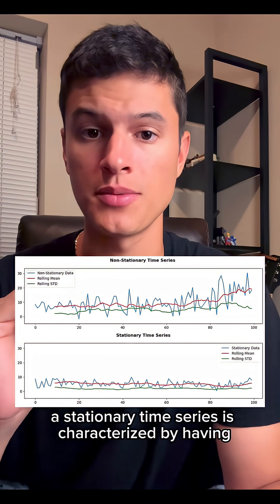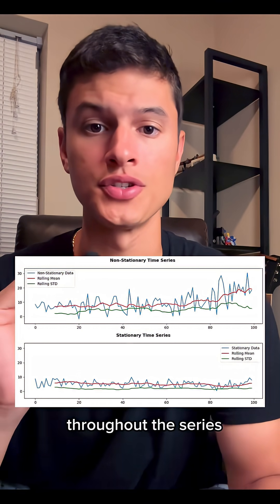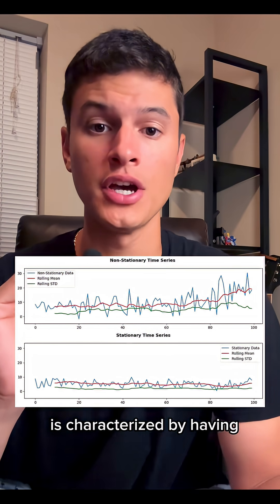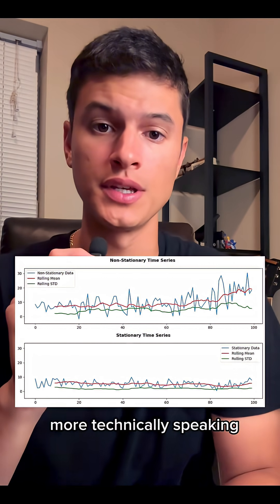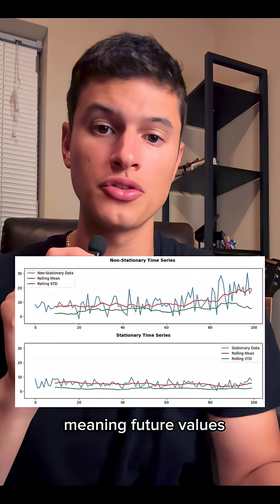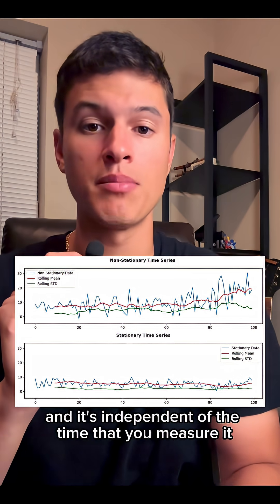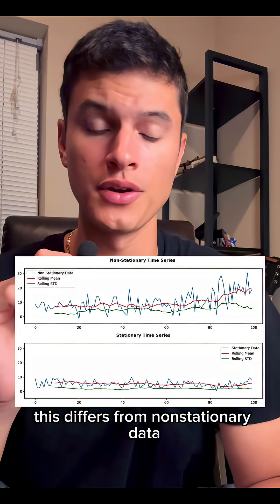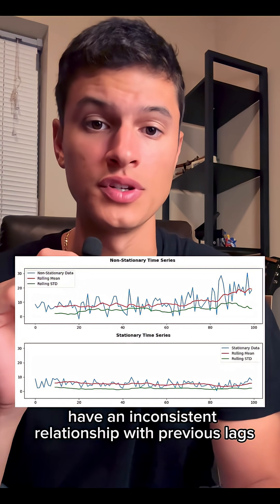Important forecasting concept🚀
Graphs made using Python (NumPy, MatPlotLib)